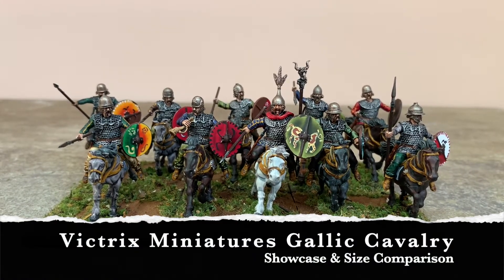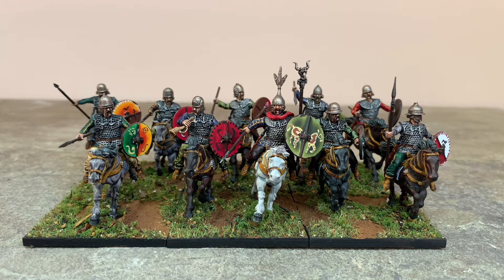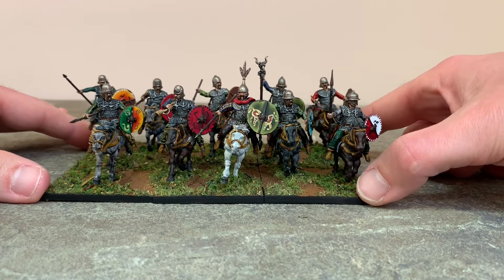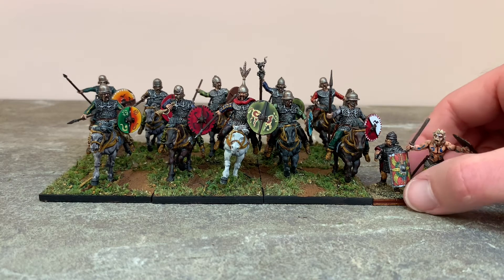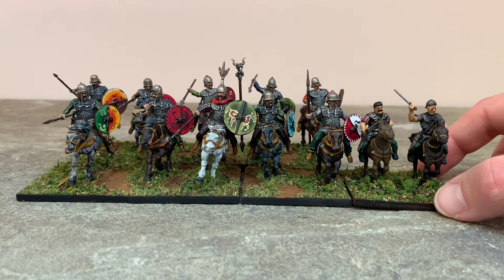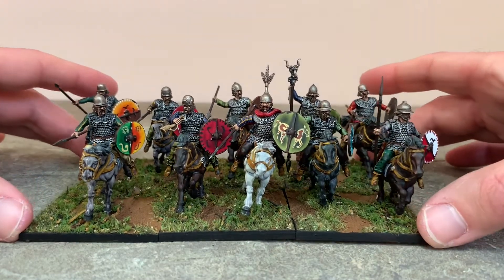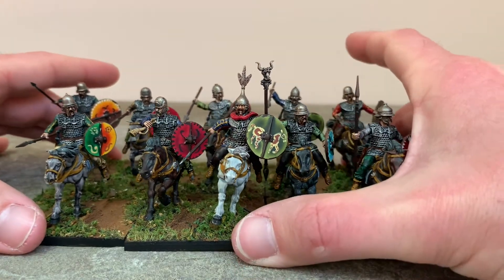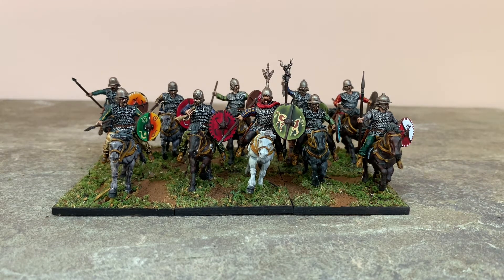Victrix Gallic Cavalry - Painting Showcase & Size Comparison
A quick hobby update, showing off my Victrix Miniatures Gallic Cavalry. Size comparisons with Warlord Games and Wargames Factory.